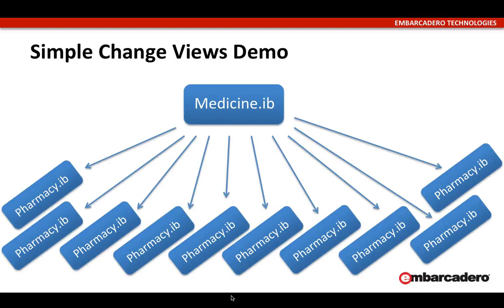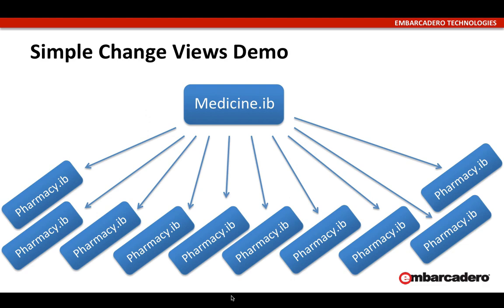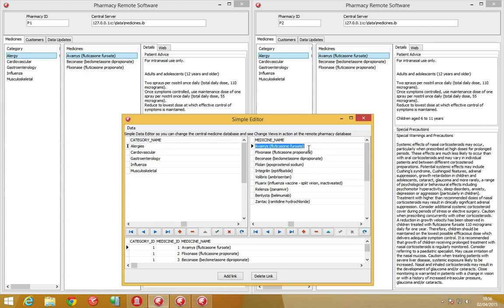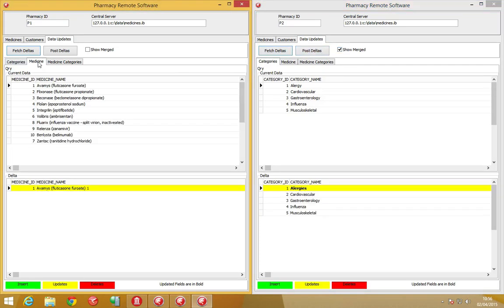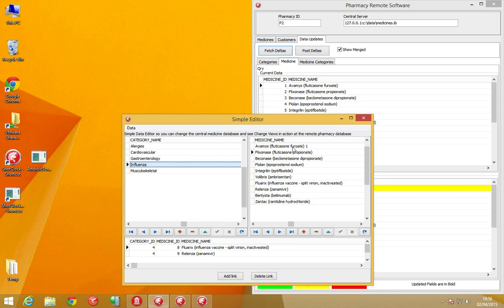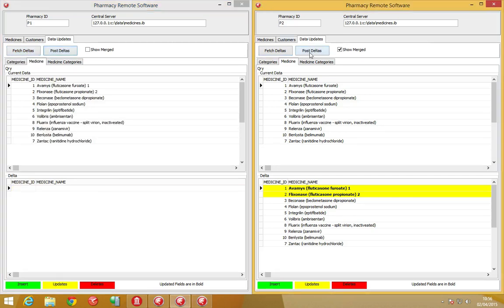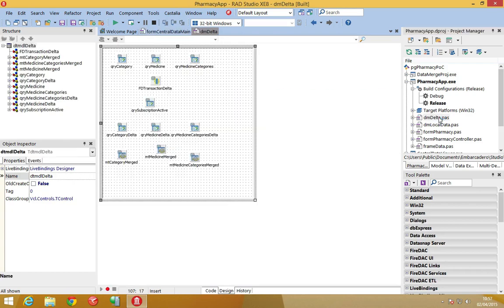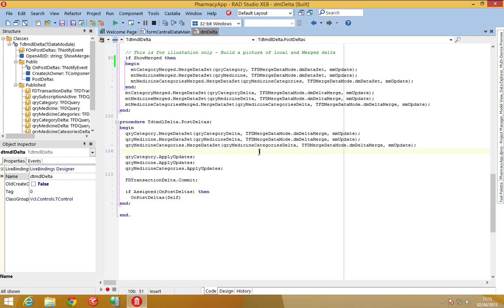InterBase Change Views via FireDAC (Pharmacy Demo)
Merging the Insert, update and deletes with FireDAC has now become exceptionally simple thanks to new MergeDataSet functionality in RAD Studio XE8.